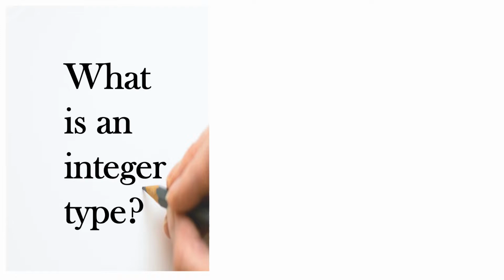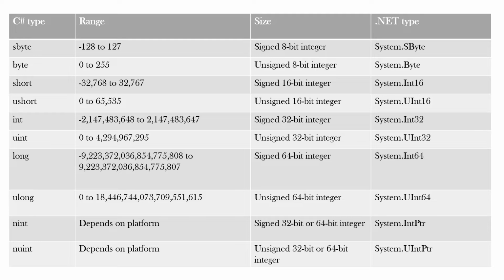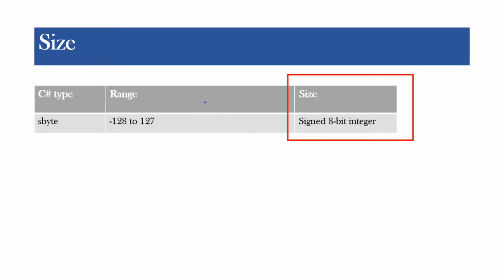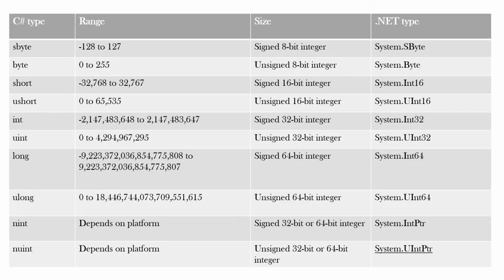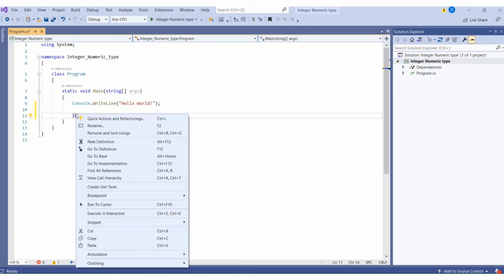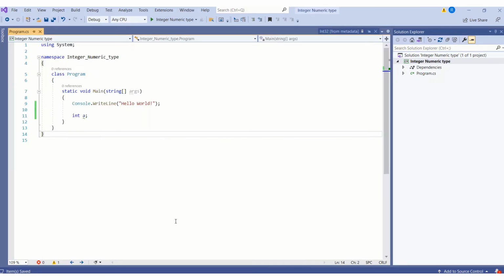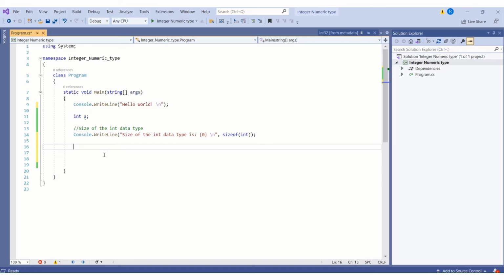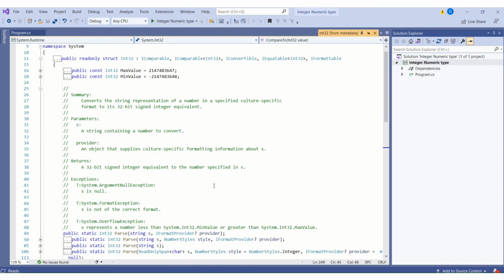C# integer type | C# Tutorial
-  What is an integer type?
-  Different built-in integer numeric types available in C#
-  Features of integer data type
-  Signed and unsigned integers
-  Program to find the size and range of integer data types